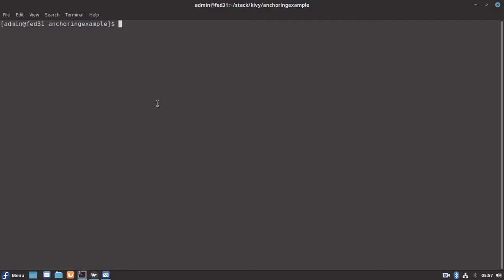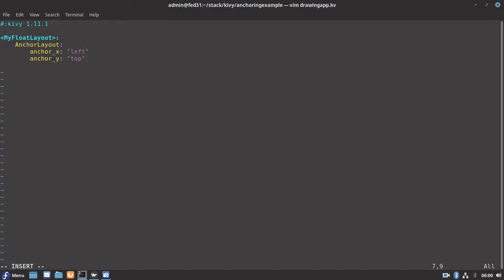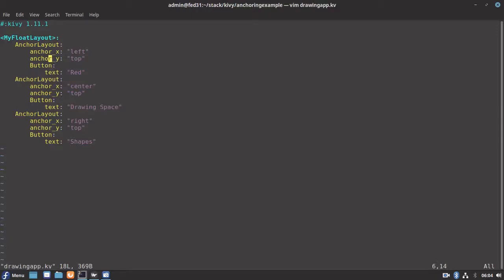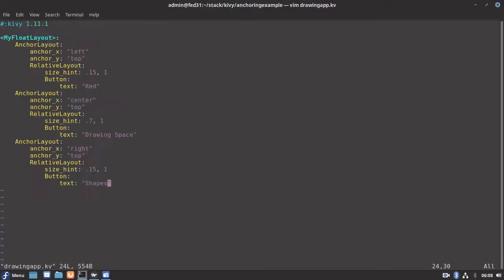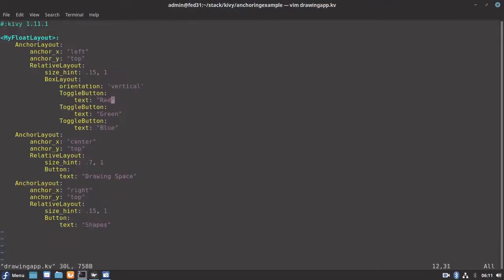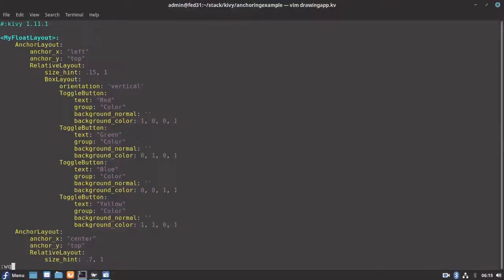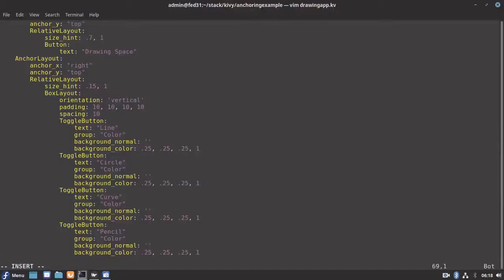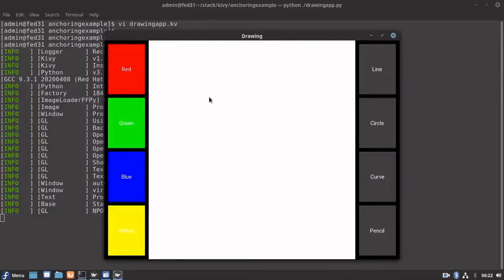How to use AnchorLayout to build Drawing Application interface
In this video we will see how we can embed Anchor Layout and Relative Layout within the Float Layout to build a basic drawing application interface with Toggle Buttons and Canvas.